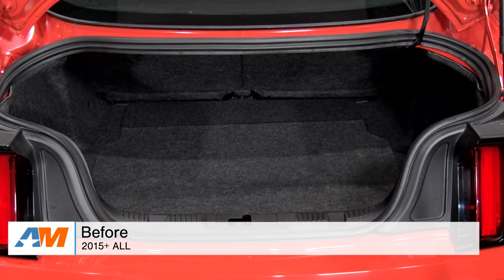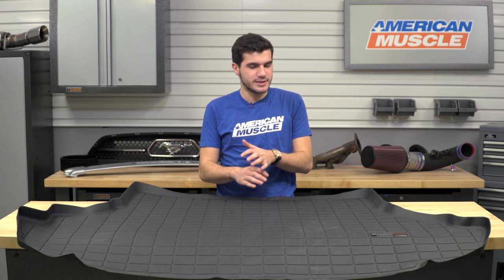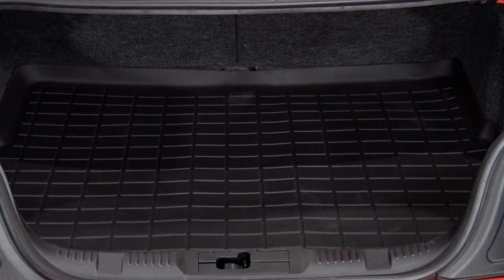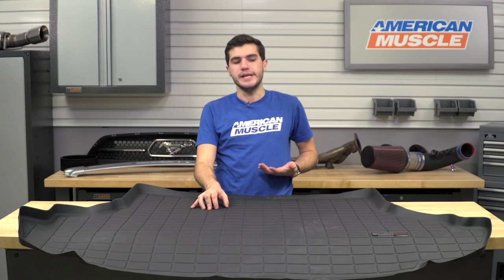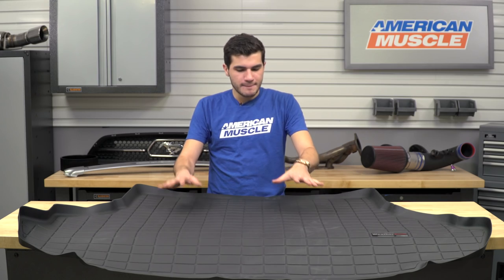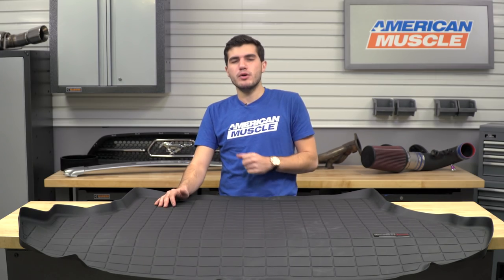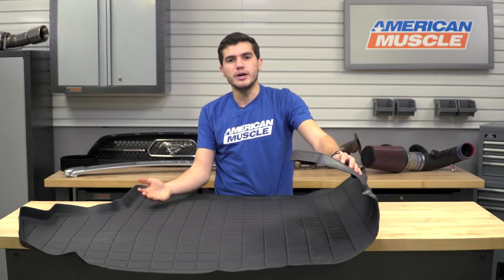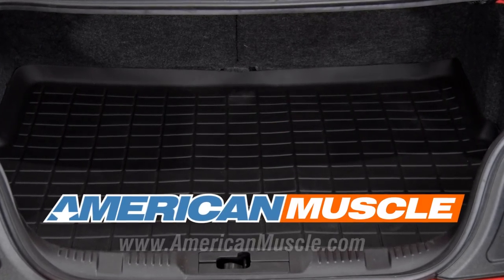2015-2017 Mustang Weathertech Black Cargo Liner Review & Install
Protect the entire trunk and cargo area of your Mustang with this Weathertech Black Cargo Liner Pony that features a raised lip, multi-level channels and grooves to trap mud, snow and spills! This cargo liner is made from a custom blended thermoplastic elastomer (TPE) material, which has great wear resistance, remains flexible under extreme temperatures and features a textured finish to keep your cargo from shifting while you drive.

Protect Your Trunk Lining. If you own a 2015 and newer Ford Mustang and are looking to protect the factory liner in your trunk from the elements or from the items you place in your trunk, then this Weathertech Black Cargo Liner is for you. This liner is specifically designed to fit the 2015 and newer Mustangs, so you won’t have to worry about any gaps between the trunk’s carpet and the new liner. The liner has a raised lip and features a square-channel design so you won’t have to worry about mud or dirt spilling or ruining your equipment. This liner is made from a custom blended thermoplastic elastomer, which provides a harder rubber feel that is also protected from ultraviolet rays. Additionally, the liner is very budget friendly, considering the benefits it provides you. The liner’s design also makes the cleaning process very simple and easy.

Simple Installation.  The installation for this liner is hardly an install at all. All that you have to do is simply place the liner in your trunk like a mat, and then you are done. The installation should take less than five minutes and does not require any tools or outside knowledge.  The simple install means that removing and replacing the liner for cleaning is a breeze.

Item 388702
MPN# 40727